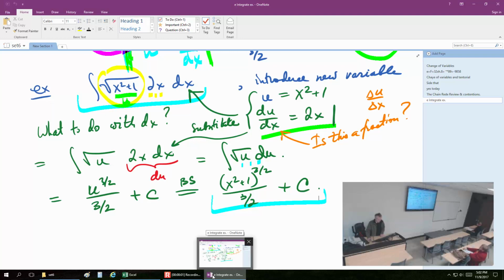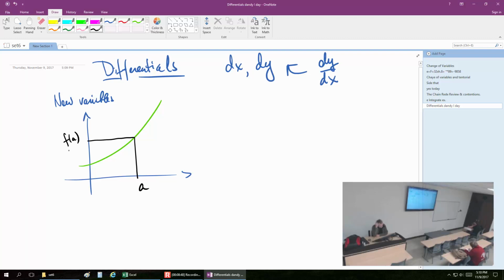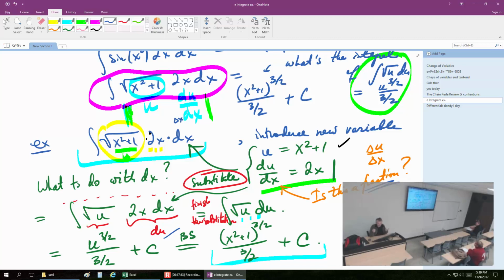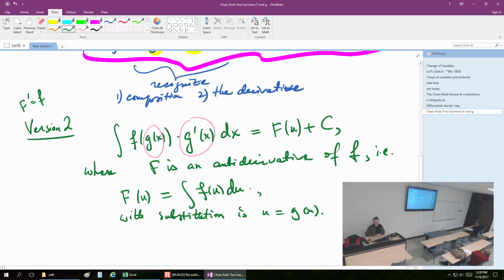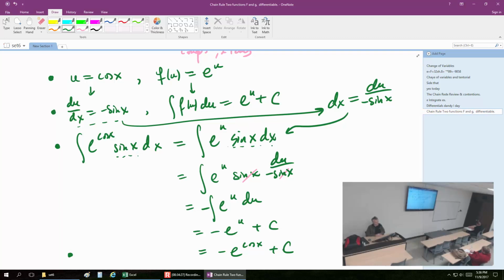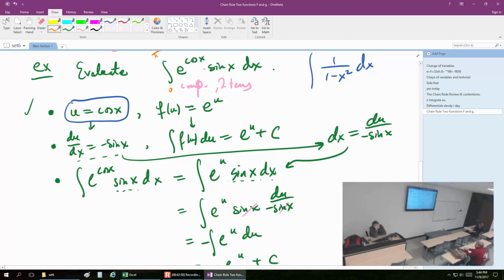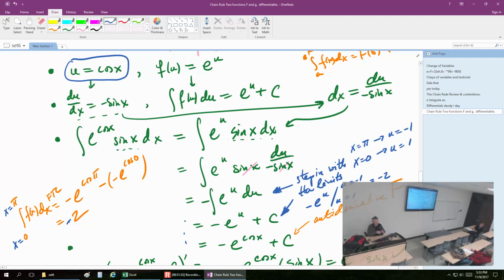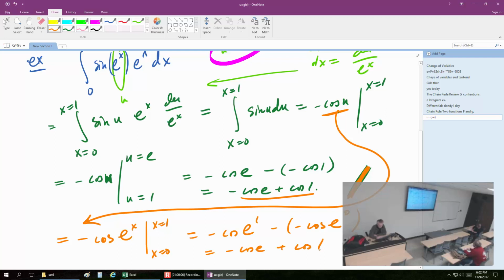Integration by substitution continued -- Calculus I